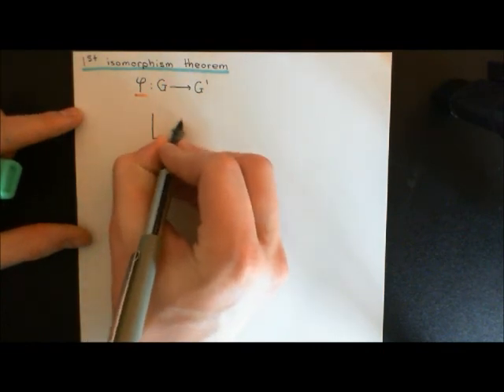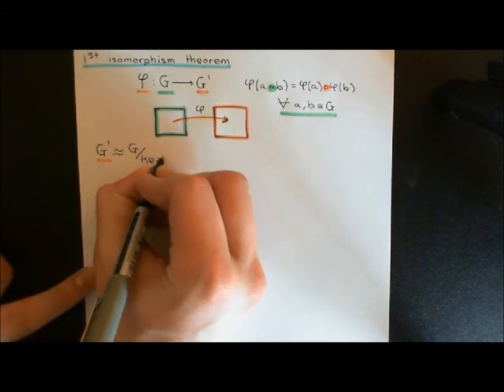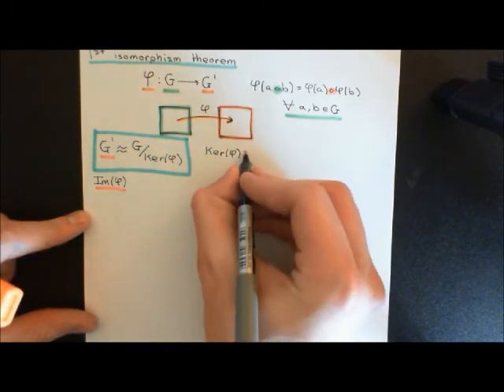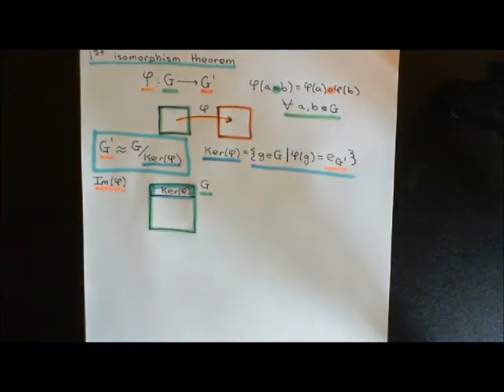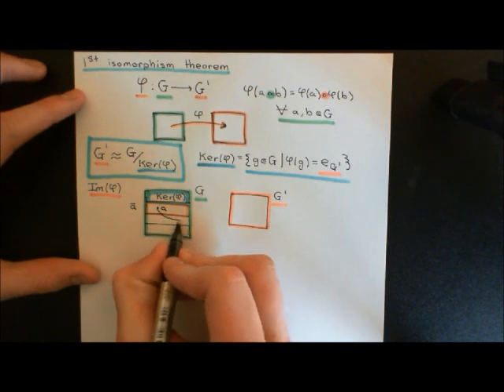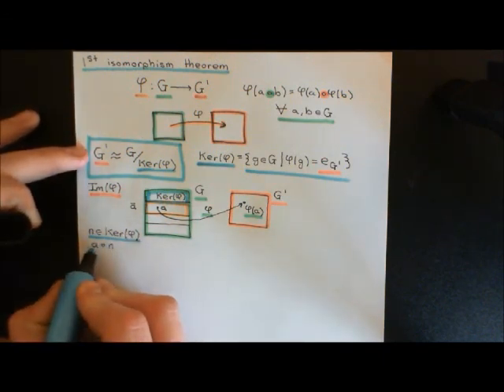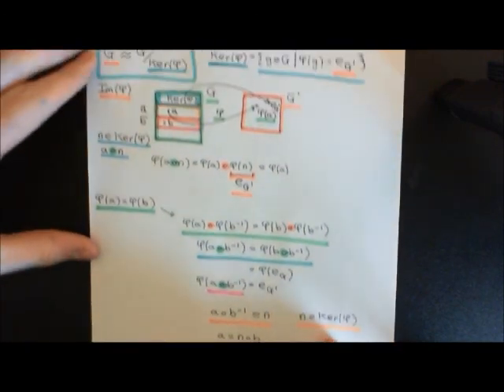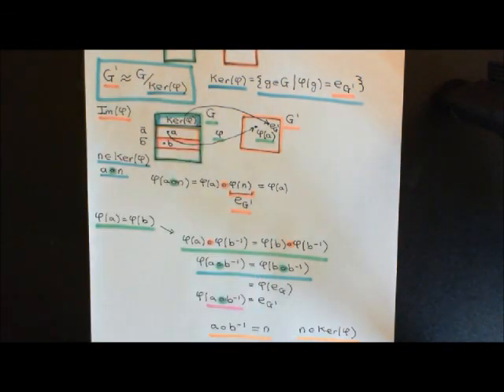Quotient Groups Part 5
In this video we discuss the construction of quotient groups and the First Isomorphism Theorem.